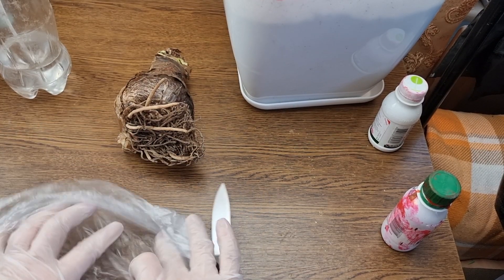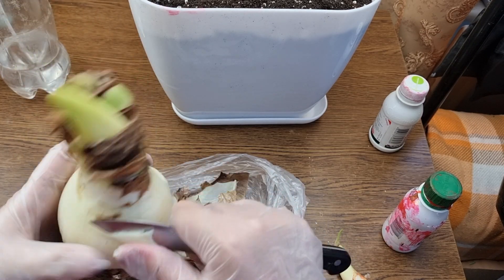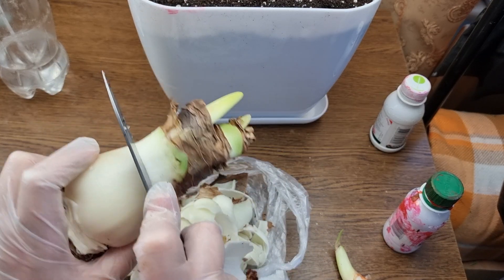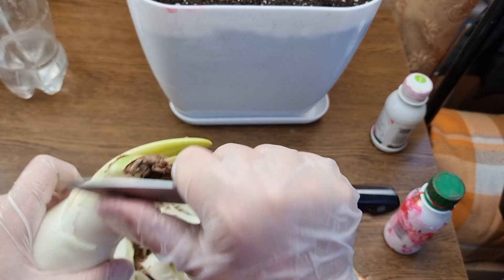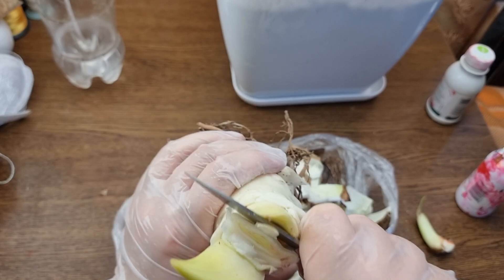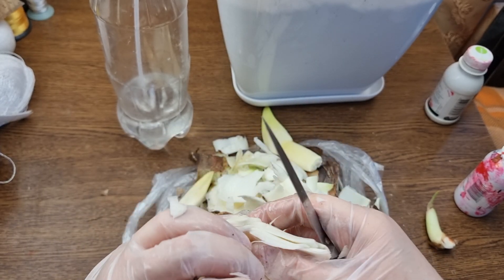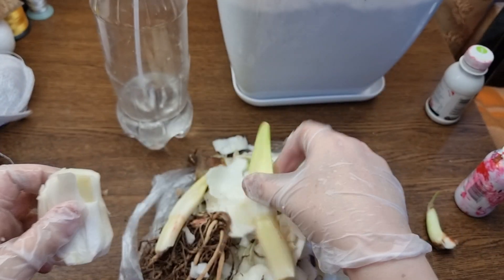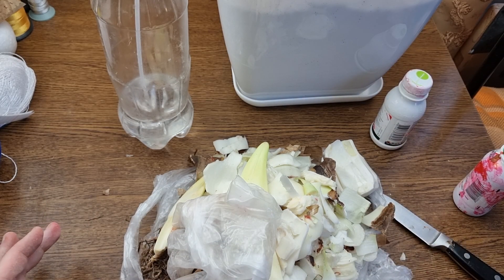Narcissus fly and mite colony inside a hippeastrum bulb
it's a first time I met a narcissus fly larvae traces inside the bulb. and as usual,  the wide spread mite colony left nothing, but a tiny chunk from a nice sized bulb